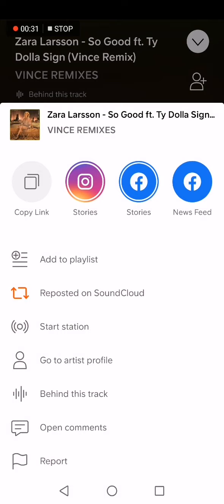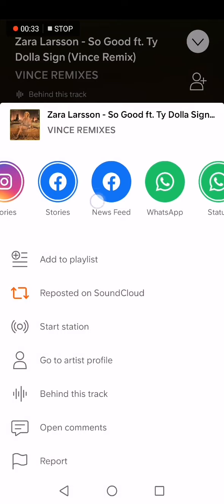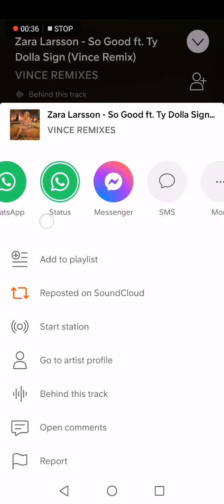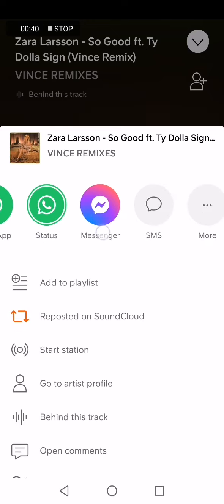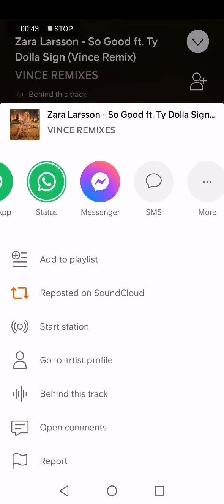How To Share Music From Soundcloud To Facebook Messenger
My idols on YouTube:
Mike Vestil
Ali Abdaal
biaheza
Kevin David
Incognito Money
Sara Finance
Everyday Money
Channel Makers
Vidiq
SuperHumans Life